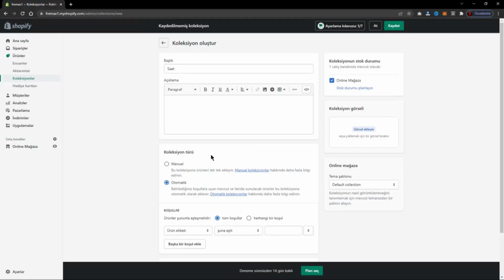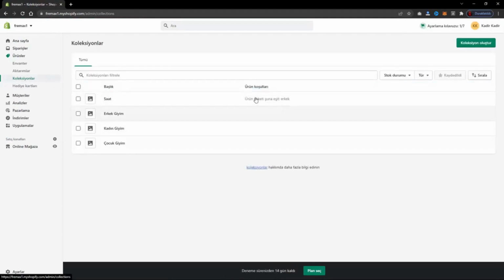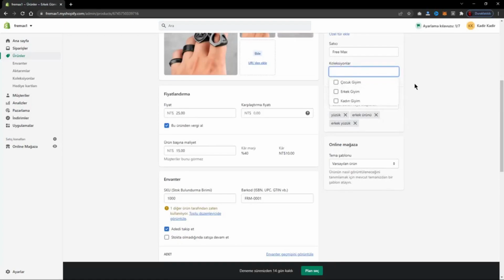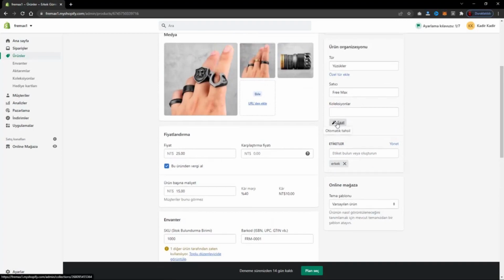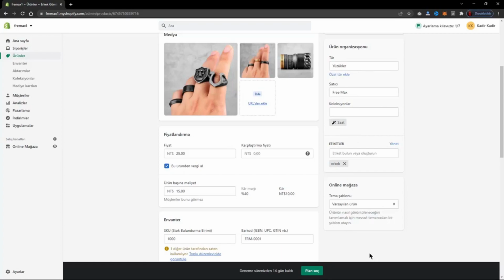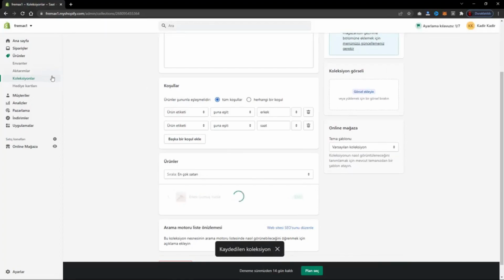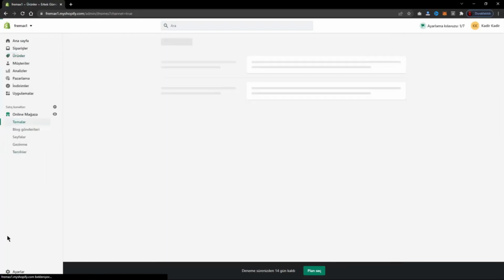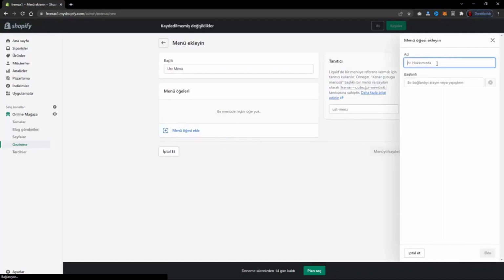How to create a Shopify subcategory?